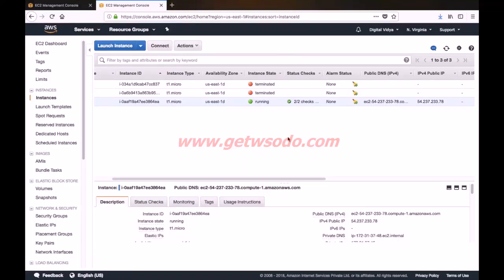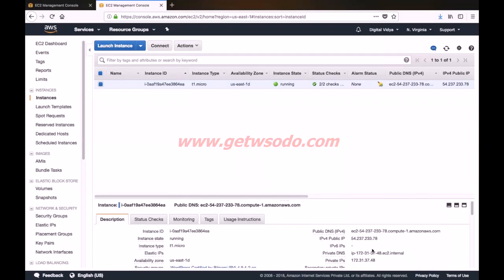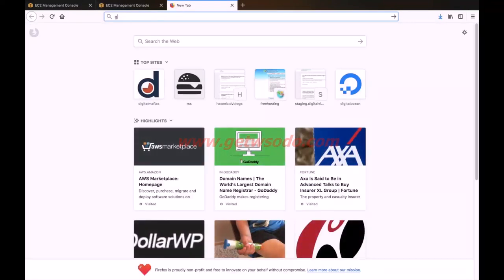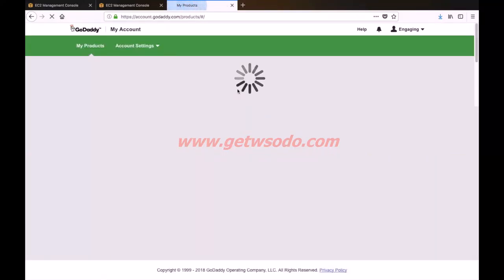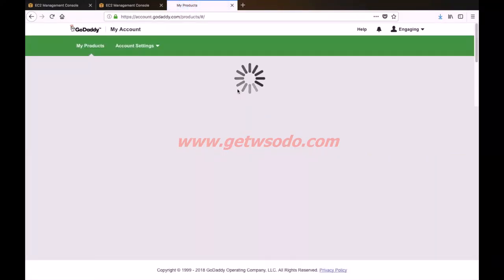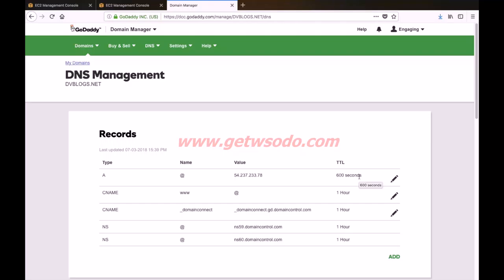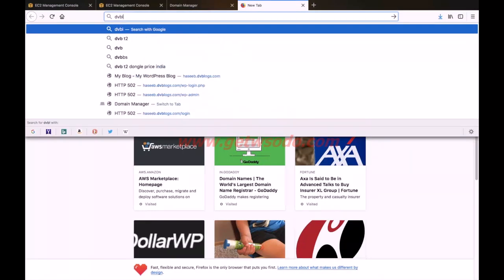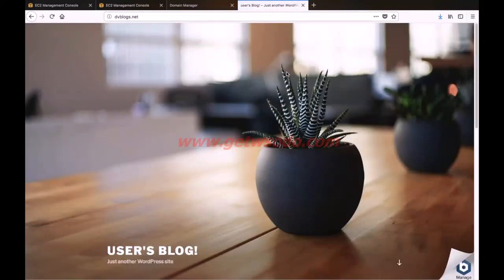How to Connect Domain with Hosting?